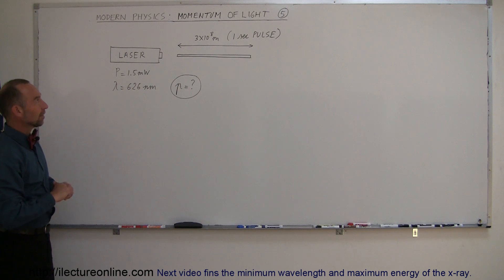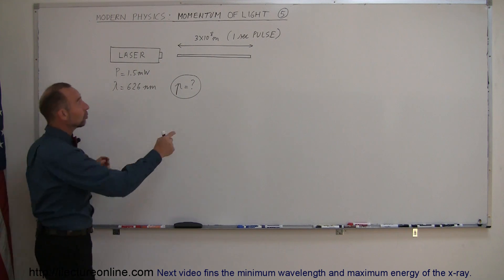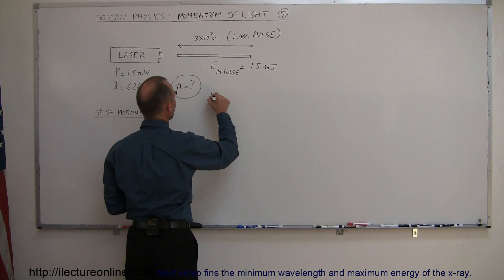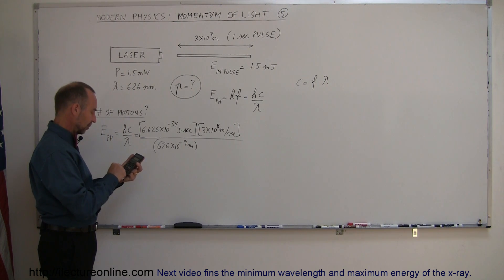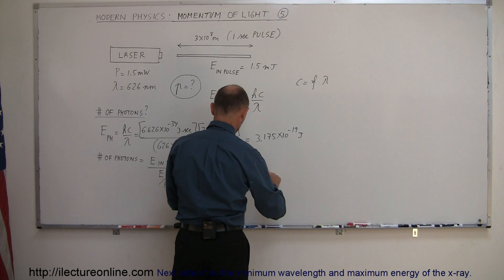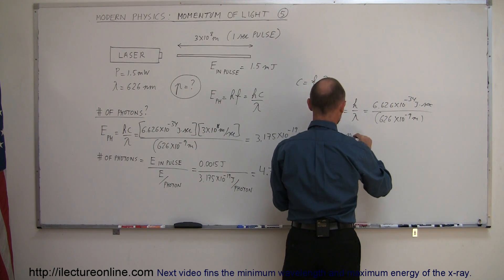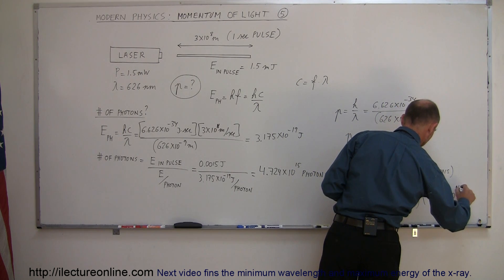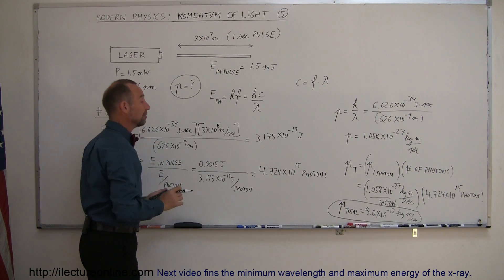Physics - Modern Physics (5 of 26) Momentum of Light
In this video I will show you how to find the number of photons and momentum in 1sec pulse of laser beam.